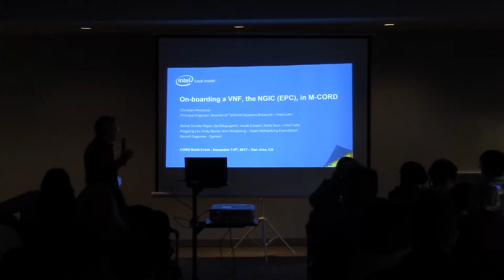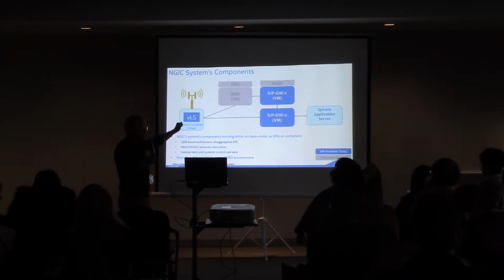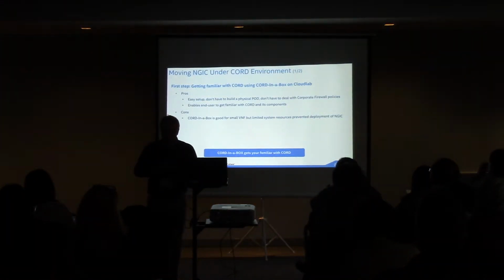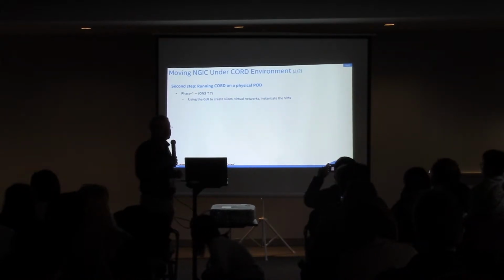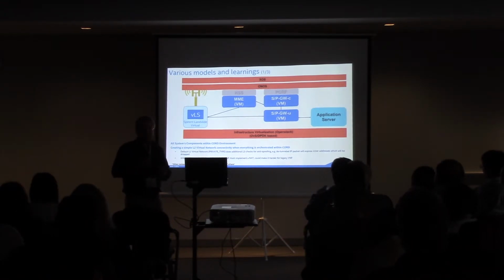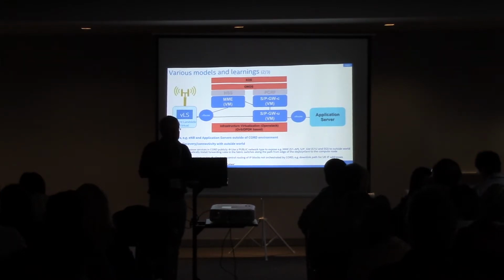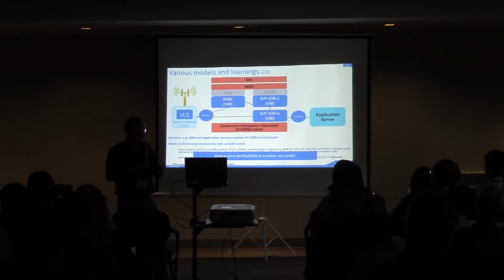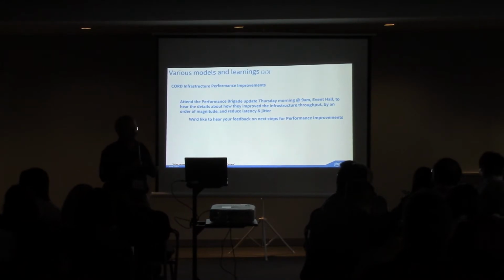VNF Onboarding Onto CORD - Mobile EPC